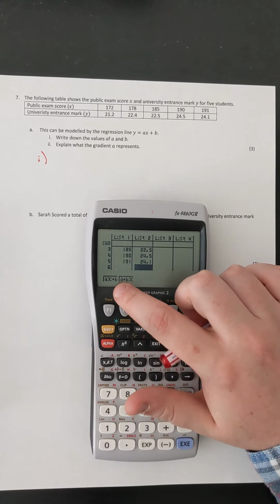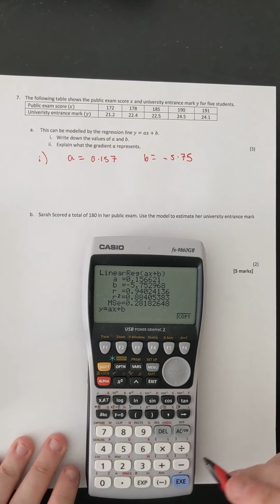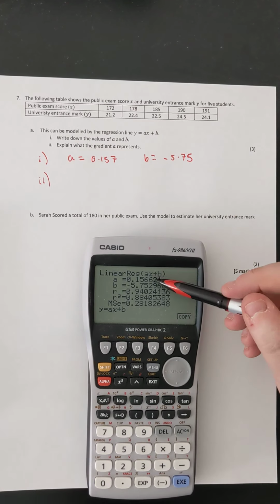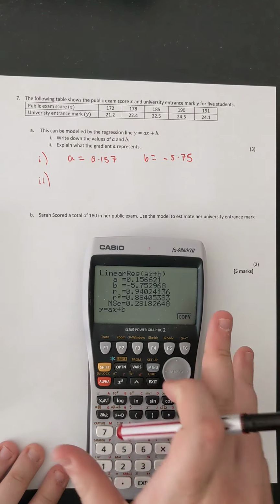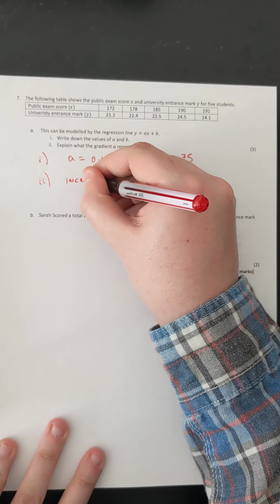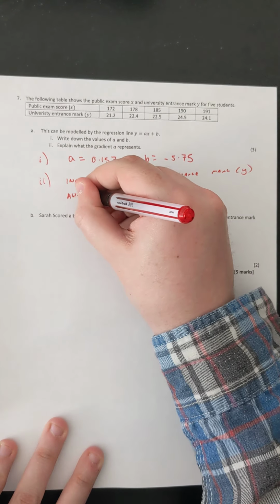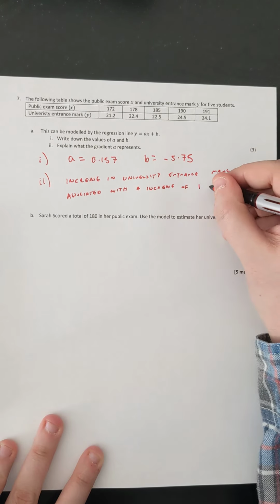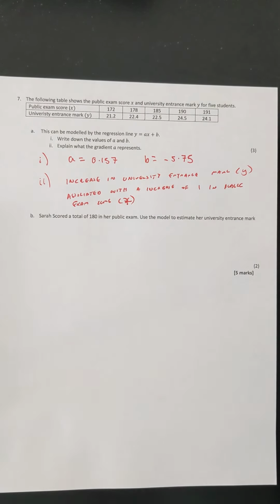Y12 Progress Exams 2022 Paper 2 Q7